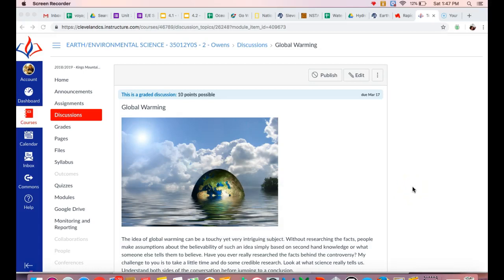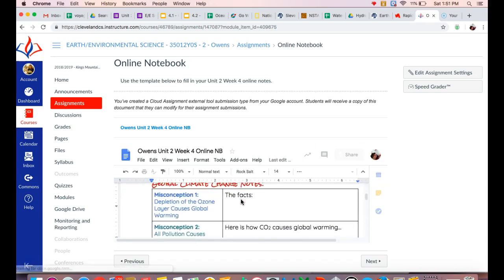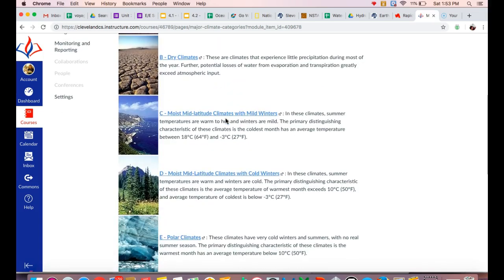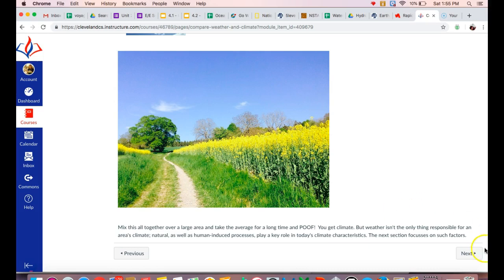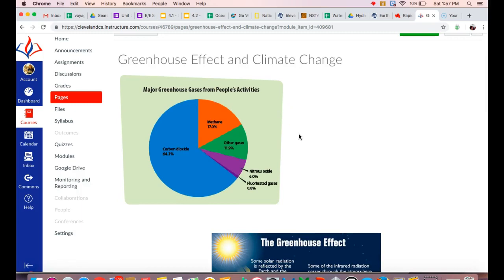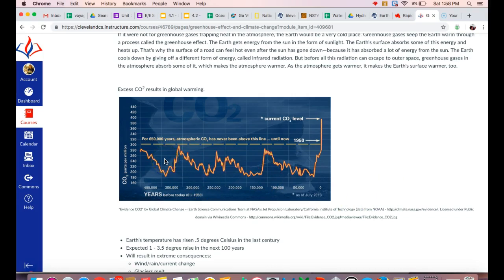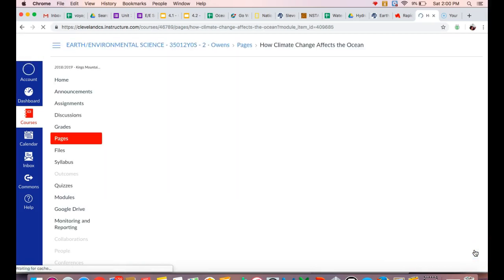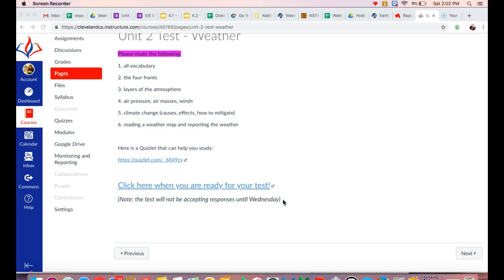E/E Unit 2 Week 4: Global Warming